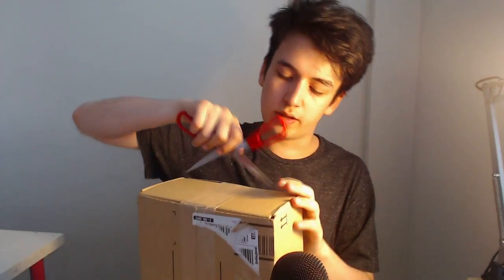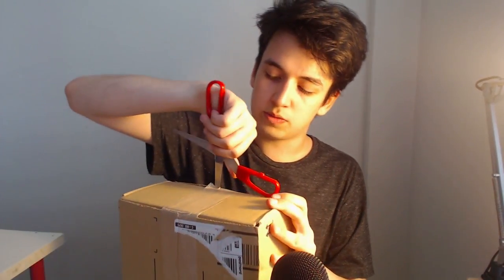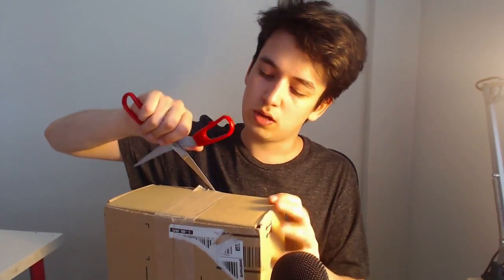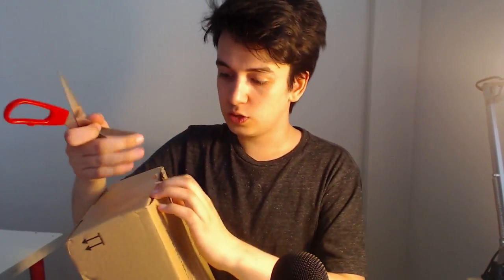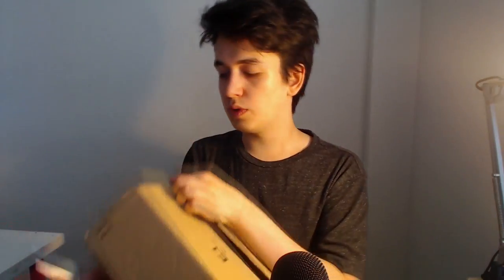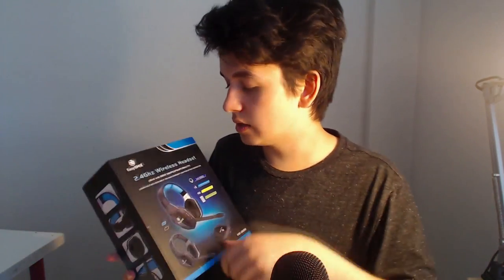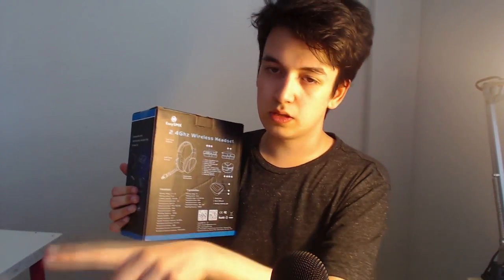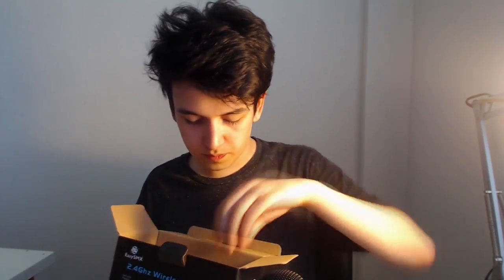WIRELESS HEADSET - CHEAP AND GOOD QUALITY!! | BY EASYSMX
▶Wanna get to know me a bit more? Order Graphics/Promotion or view my specialties?

⊲HostHavoc! Need a reliable host? Check them out
⊲EasySMX! Need cheap quality gaming gear? You NEED to check out!
⊲GhandiGrips! Need to get a hand of some easy grips?

▶Social Links!
▶NOTE! You can find me on any social media searching up "Mumzel" or "mumzel99", so if either of them doesn't work, try the other.

▶Entertainment Links!